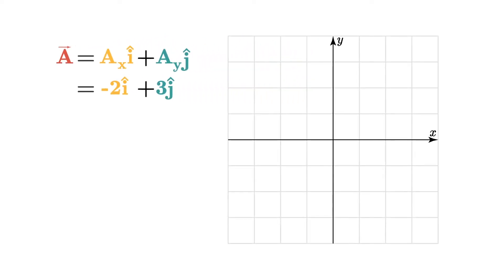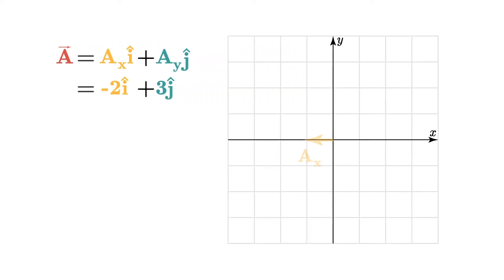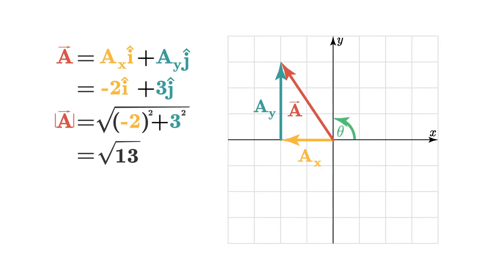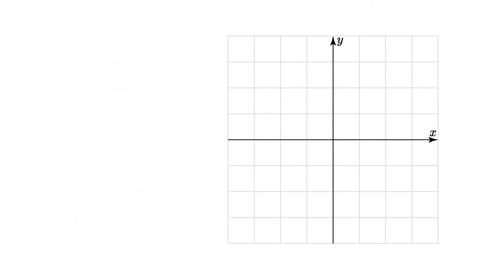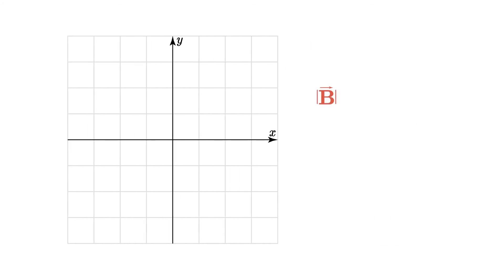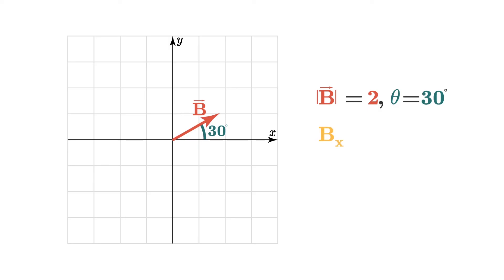0.6 Going Between Representations